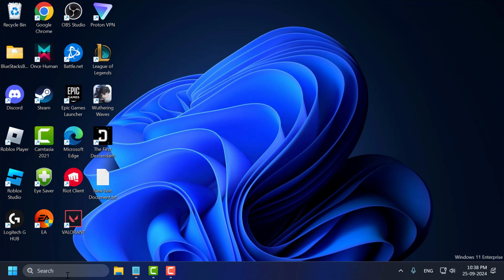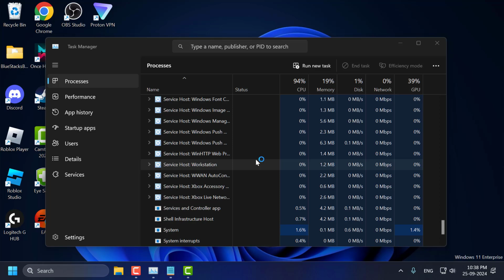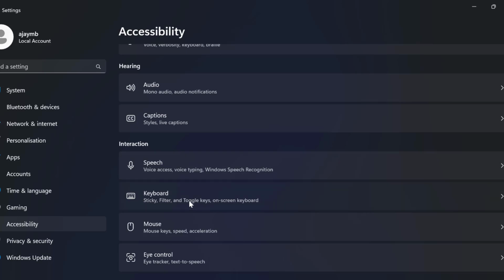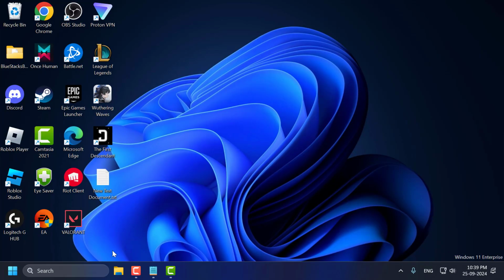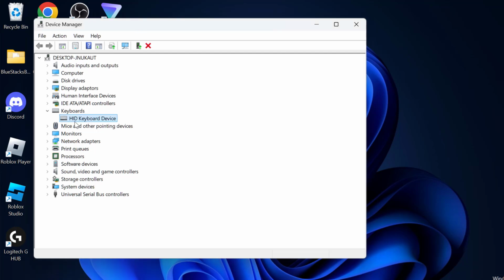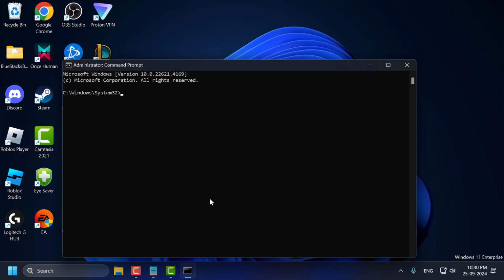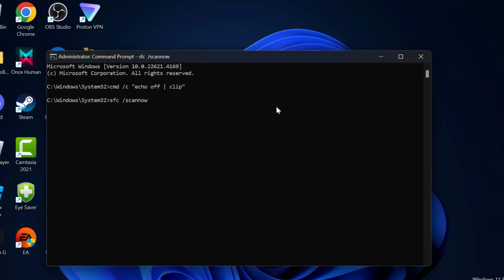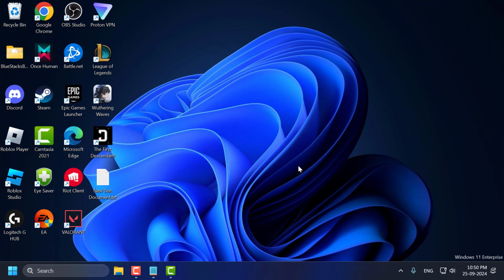How to Fix Ctrl + A, Ctrl + C, and Ctrl + V Not Working in Windows 10/11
If you're experiencing issues with the Ctrl + A, Ctrl + C, and Ctrl + V shortcuts not working in Windows 10 or 11, it could be due to a range of reasons, including driver problems, system settings, or conflicts with other software. Common solutions include updating keyboard drivers, restarting Windows Explorer, or running the Windows keyboard troubleshooter. Disabling Sticky Keys and checking for conflicting applications may also help resolve the issue.

Command Used:
cmd /c "echo off | clip"

00:00 Intro
00:11 Method 1
00:32 Method 2
01:01 Method 3
01:30 Method 4